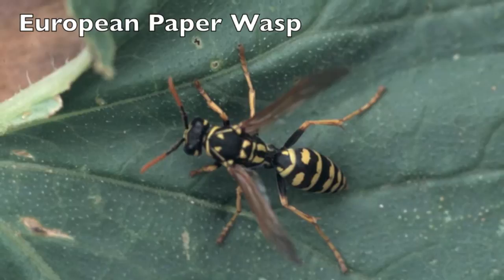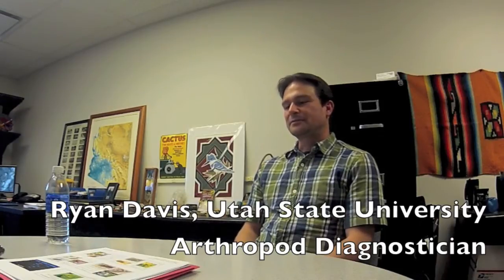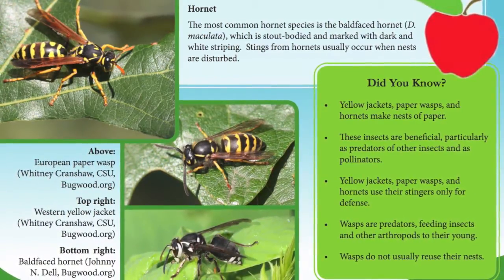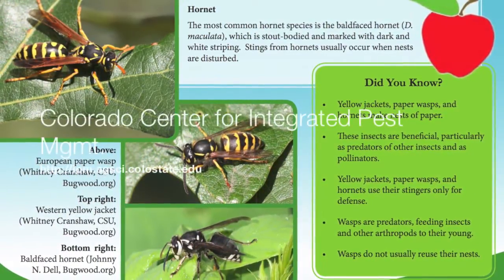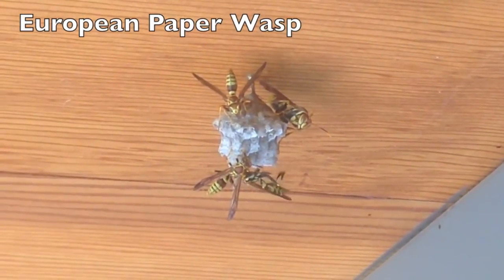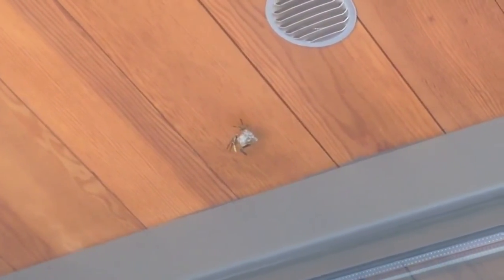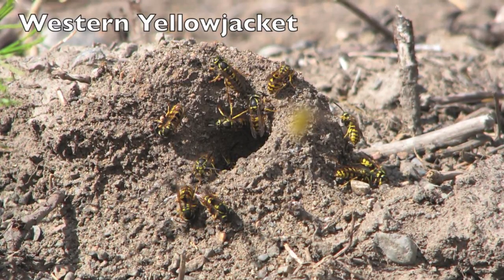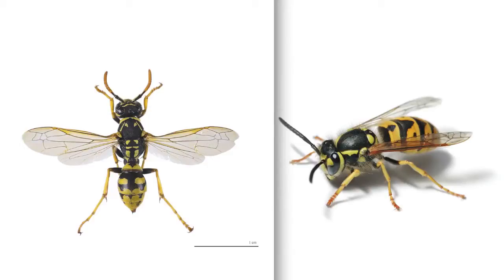European Paper Wasp versus Western Yellowjacket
Learn the differences between the European Paper Wasp and the Western Yellowjacket, the two most common wasps around schools and homes in Colorado and Utah.